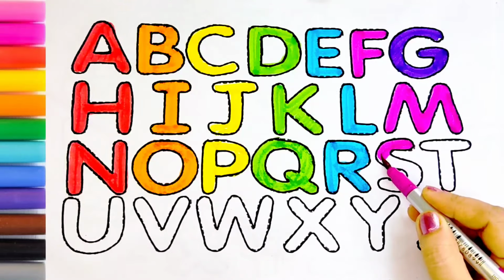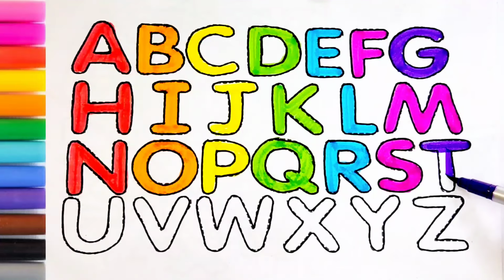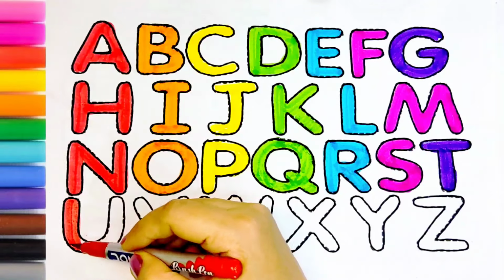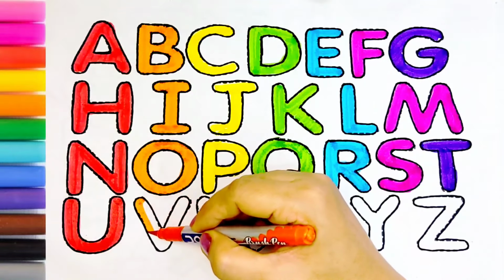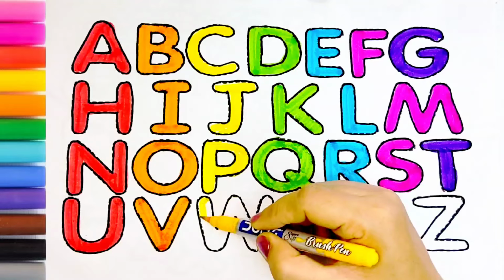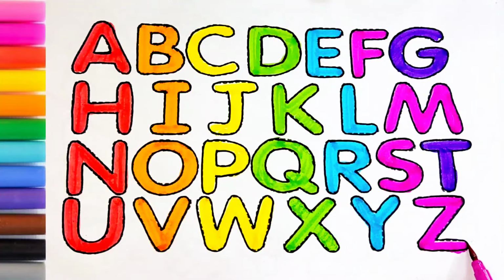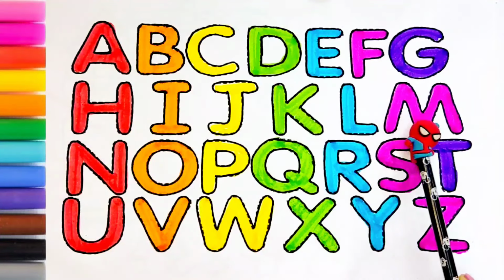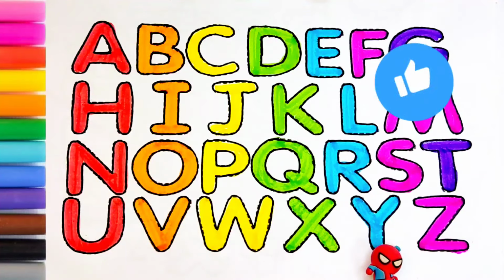ABCDEFGHIJKLMNOPQRSTUVWXYZ , Easy Draw and Paint Alphabet A to z, kids learning video